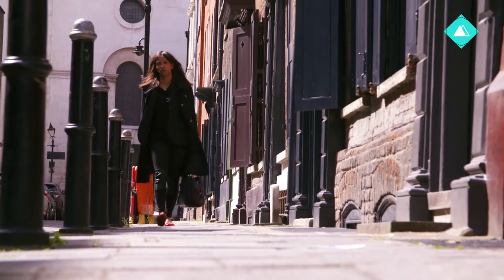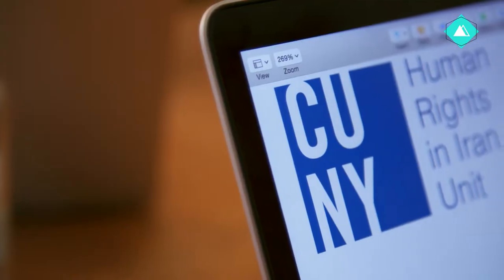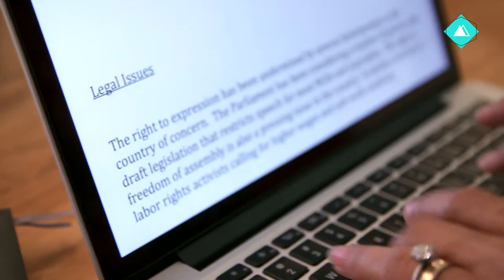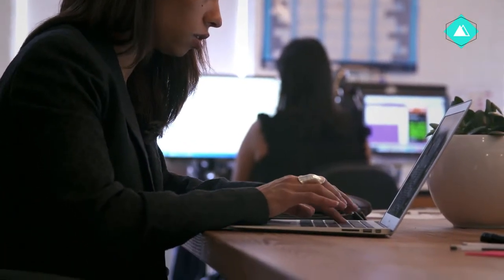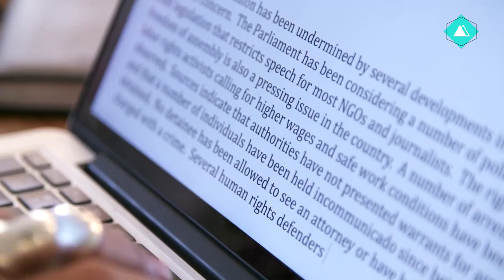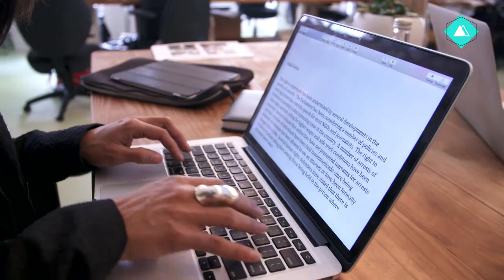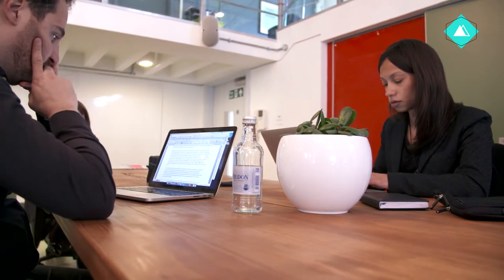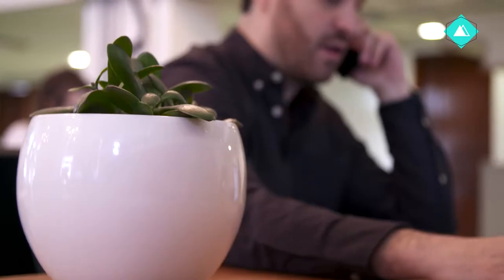CUNY humanrights video 1.1